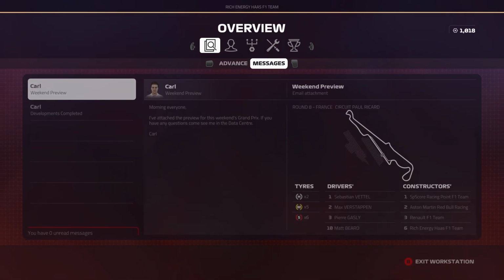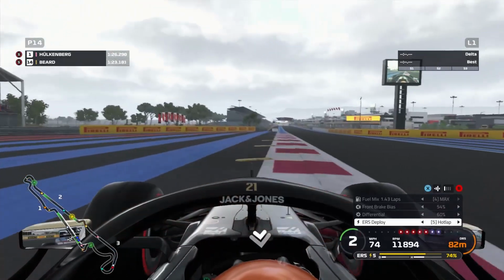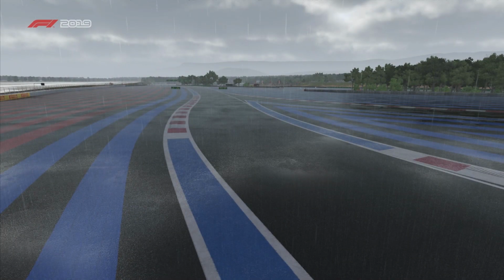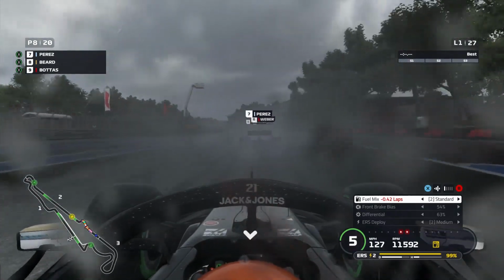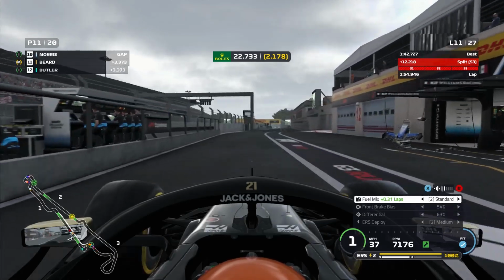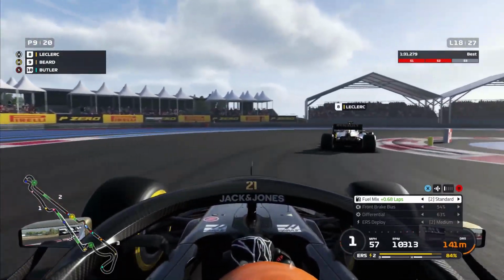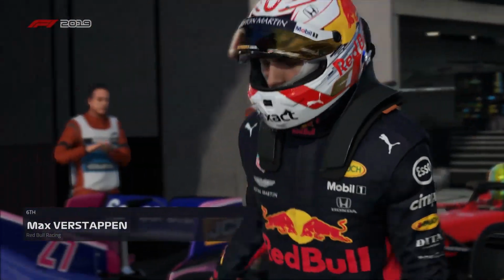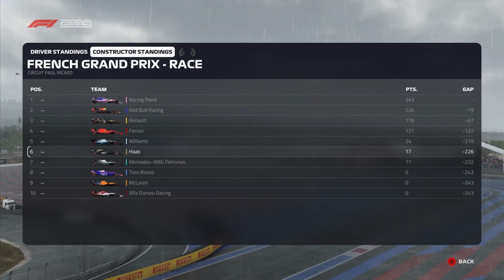NEW PATCH! F1 2019 HAAS RTG Career Mode Season 3 Round 8 French GP!